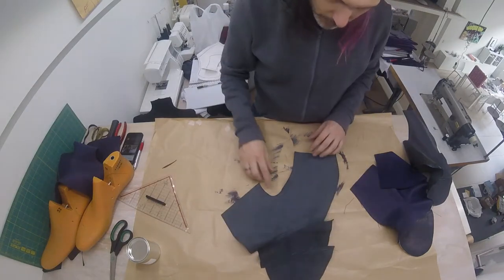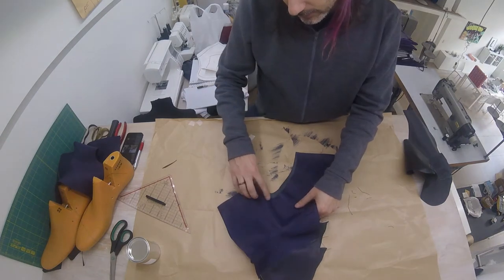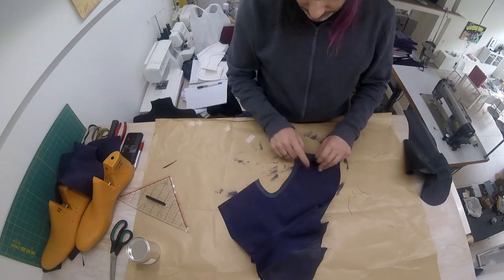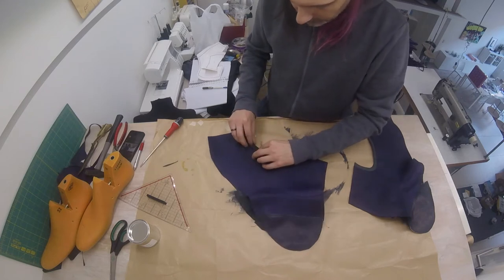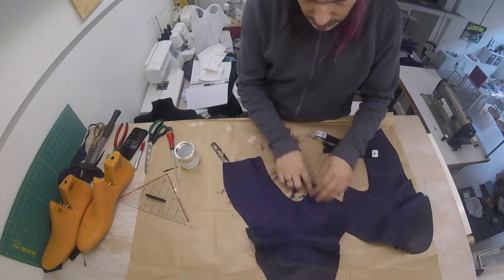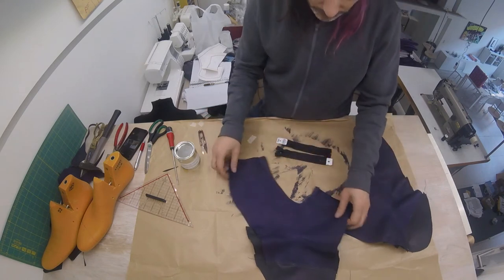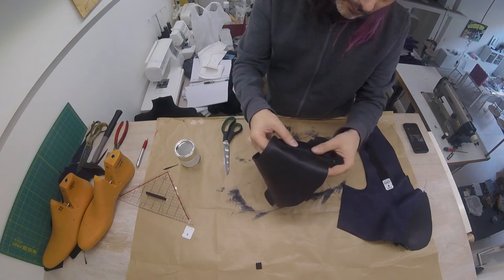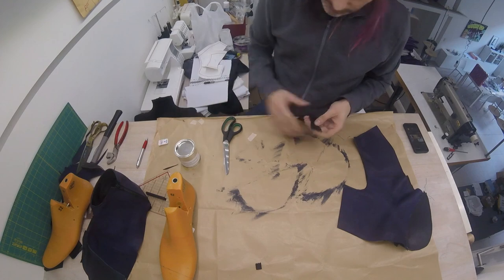Shoes from scratch 8/25 : Joining the lining to the uppers